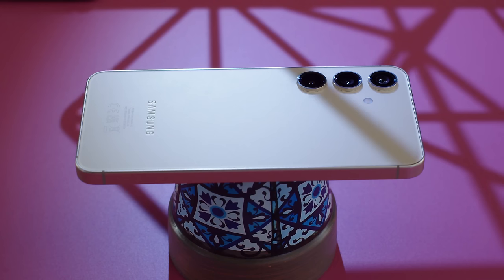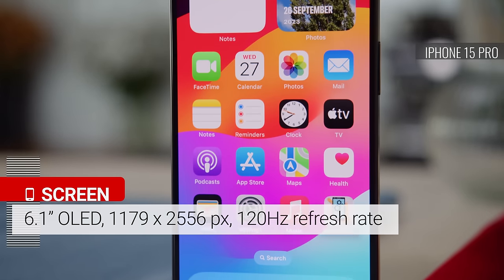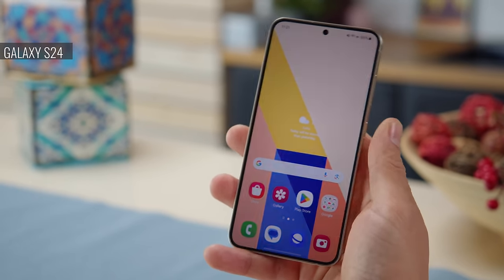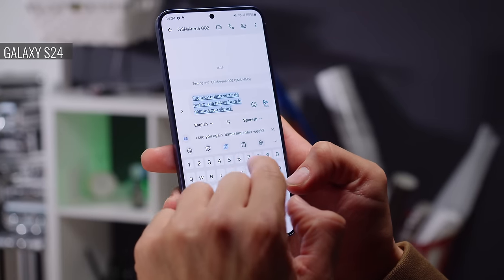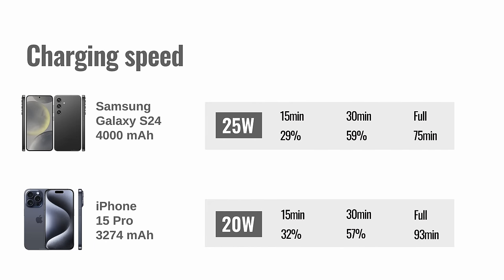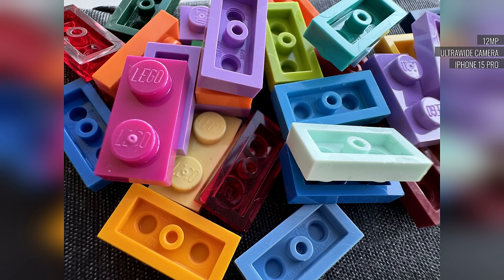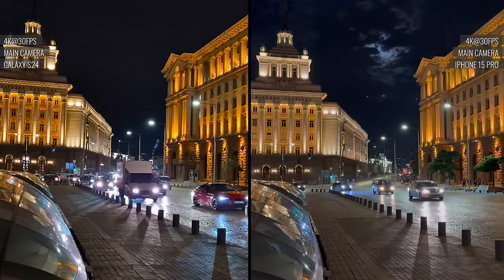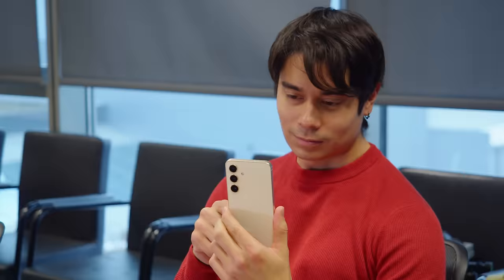Samsung Galaxy S24 vs Apple iPhone 15 Pro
The Galaxy S24 has all the hardware to take on the iPhone 15 Pro and it can even has a few software features that bring it on top. However, the iPhone is still a force to be reckoned with and should not be underestimated. Check out this HEAD-TO-HEAD for the COMPLETE BREAKDOWN of how these two phones compare in terms of screen quality, battery life and charging speed, chipset performance, and camera image quality, all based on our extensive reviews.

00:00 - Intro
00:35 - Design differences
01:04 - Screen specs, quality and features
02:23 - Stereo speakers quality
02:33 - Chipset & Hardware
03:20 - User interface
04:07 - Battery life and charging test
04:41 - Camera specs
05:07 - Photo quality
05:47 - Camera interface
06:19 - Video quality
06:46 - Selfies
06:51 - Conclusion
00:00 - Intro
00:35 - Design differences
01:04 - Screen specs, quality and features
02:23 - Stereo speakers quality
02:33 - Chipset & Hardware
03:20 - User interface
04:07 - Battery life and charging test
04:41 - Camera specs
05:07 - Photo quality
05:47 - Camera interface
06:19 - Video quality
06:46 - Selfies
06:51 - Conclusion